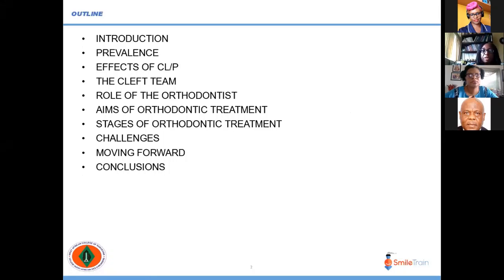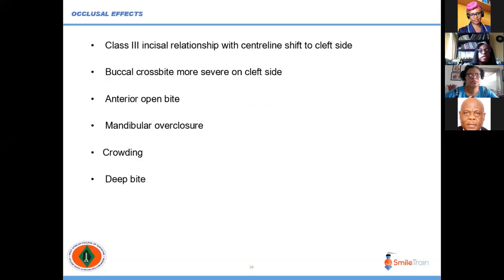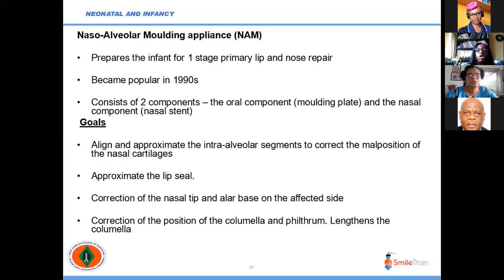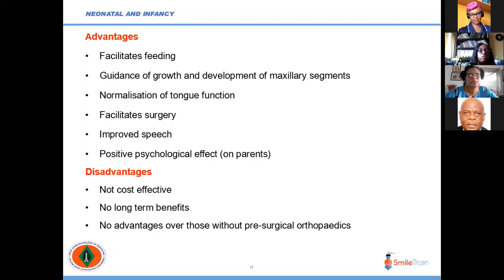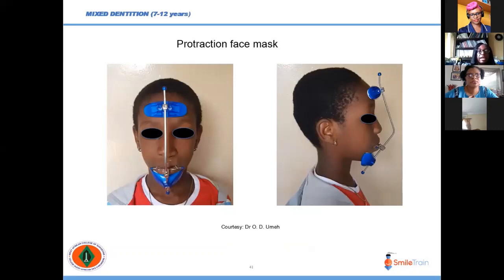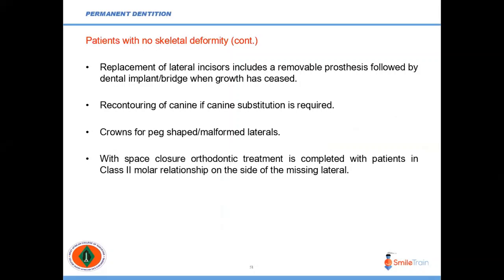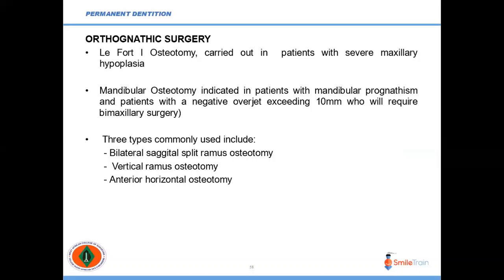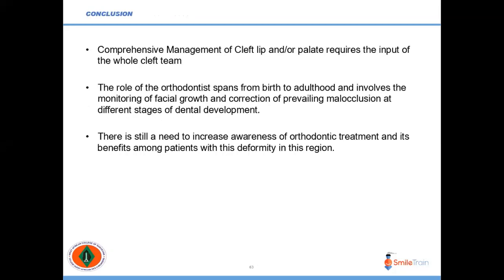Cleft Orthodontics | Prof. Oluranti daCosta | Telecleft | Smile Train & WACS | 15th June 2020